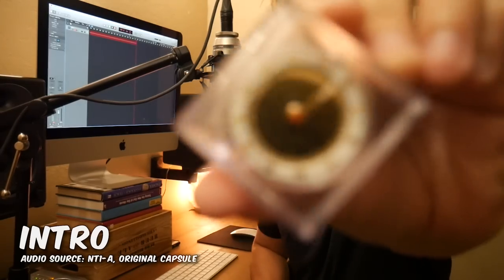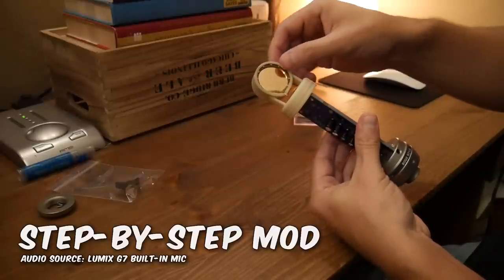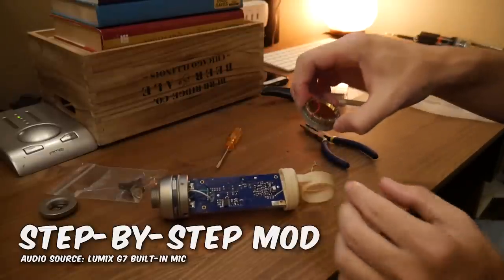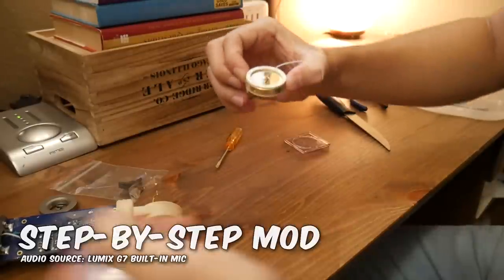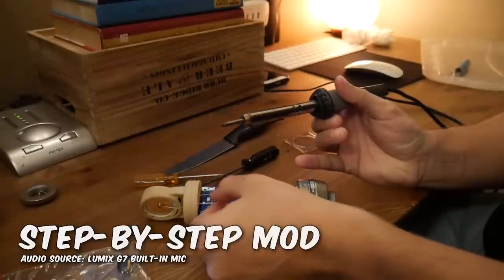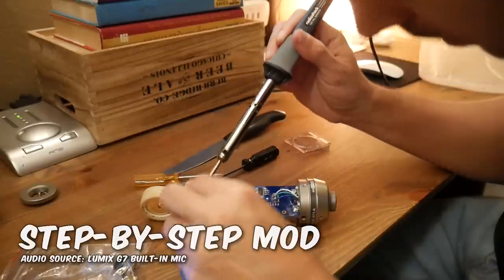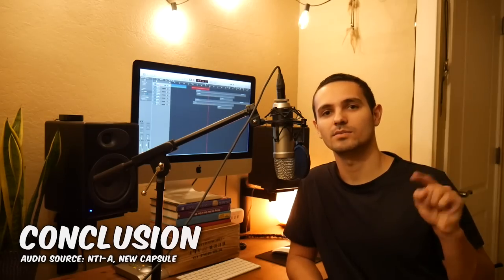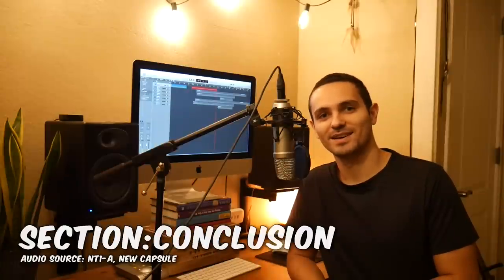HOW TO: $55 Rode NT1-A RK-47 Capsule Mod (Detailed)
Love microphone mods? Own a Rode NT1-A? This easy mic mod will get you a great sounding budget microphone for under $60.

Video Sections:

Intro - 0:00 through 1:35
Step-by-Step Mod - 1:35 through 9:03
Mod Overview - 9:03 through 10:59
Before and After Sample - 10:59 through 13:55
Conclusion - 13:55 through 15:10

Soldering Iron

Songs:
"Easy" - Great Good Fine Okay
"Face Like Thunder" - The Japanese House
"Time" - Colouring
"2/14" - The Band CAMINO
"Honest Songs" - Noah Gundersen

2020 Update: do not send me your money, lol. The purpose of this video is to save money.

Good luck on your mod! :)